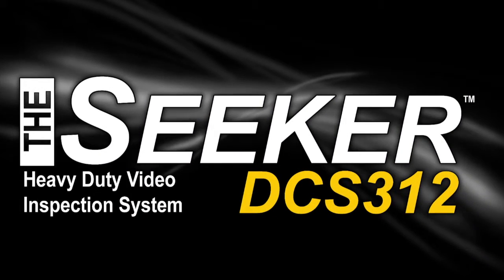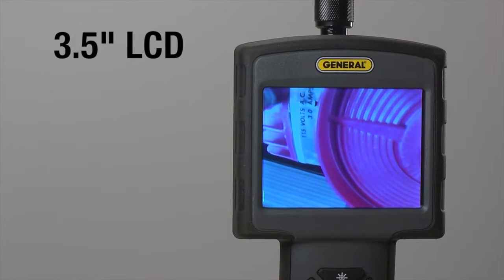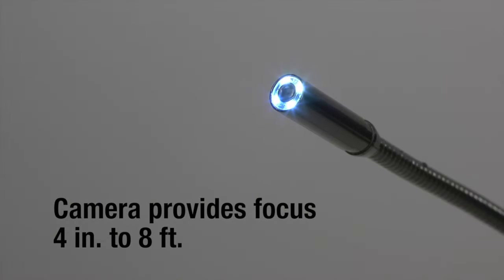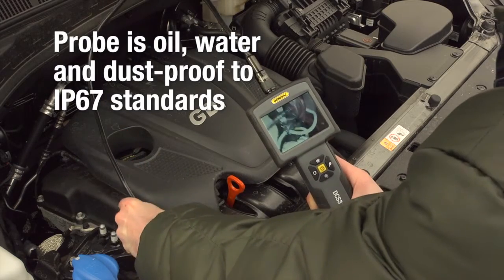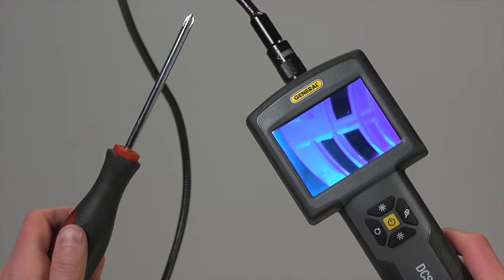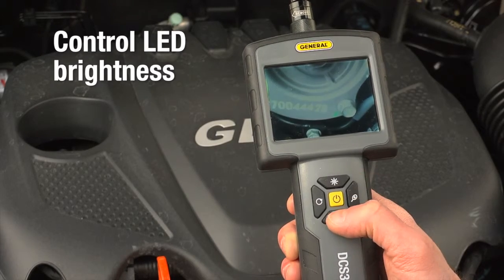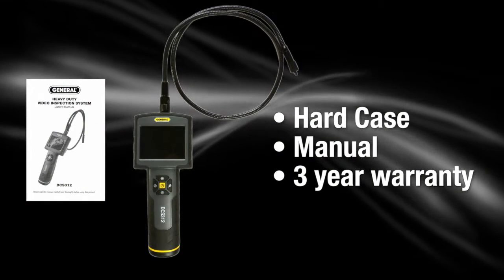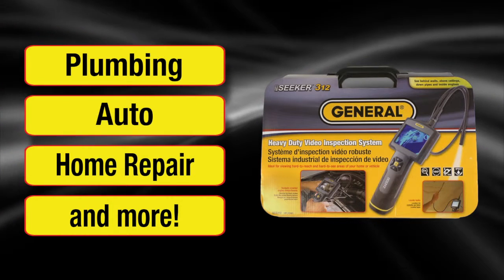DCS312 - RUGGED VIDEO INSPECTION SYSTEM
The DCS312 features a 3.5 in. (89mm) diagonal color LCD and a 12mm (0.47 in.) diameter camera-tipped probe of 1m (39 in.) length. Thinner and longer compatible probes are available. Applications for the system include inspecting hard-to-reach or hard-to-see areas of a building or a vehicle’s engine compartment or undercarriage. Video can be viewed directly on the LCD or on an NTSC-format TV monitor through an included A/V cable.